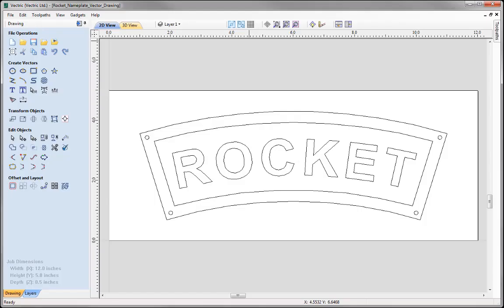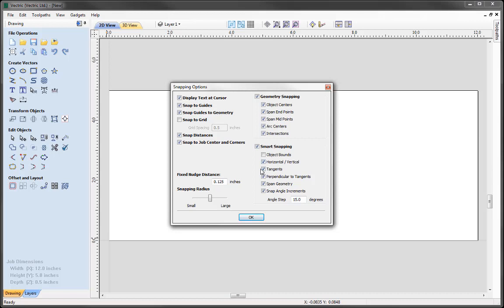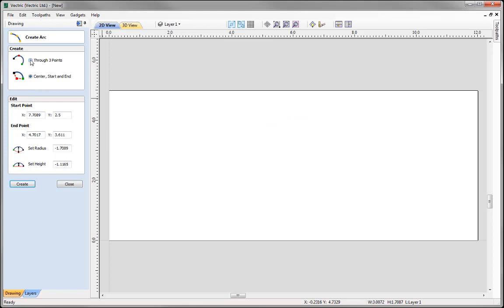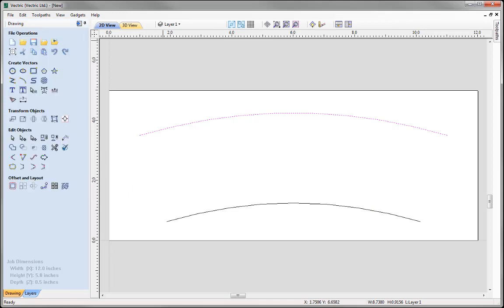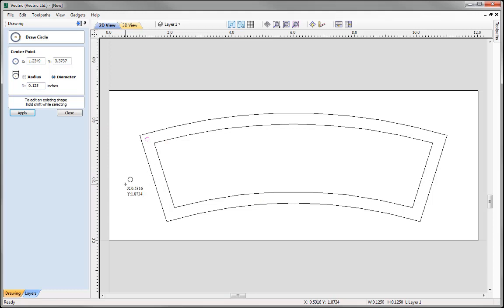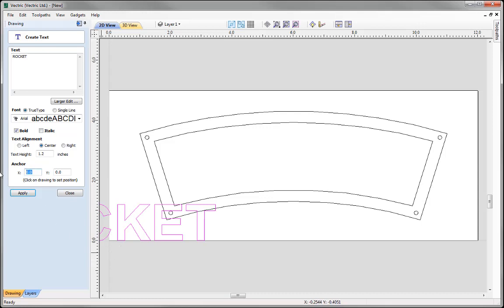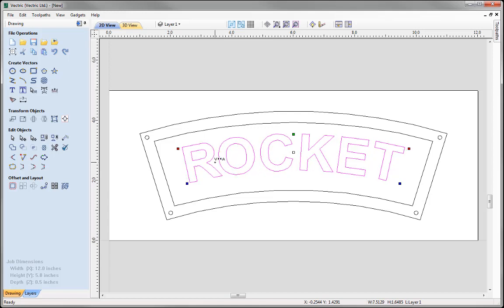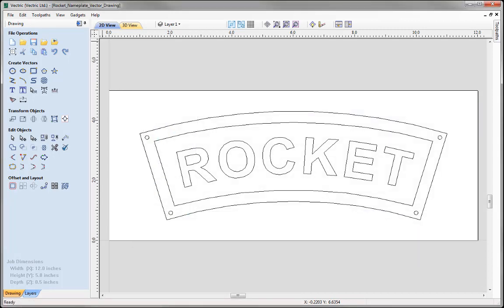Rocket Nameplate | Vector Drawing | V9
This is a vector drawing exercise that demonstrates a variety of tools. We show how to use of the draw arc tool to create the curved nameplate, we then offset that curve and learn how the offset tool works dependent on your vector selection, we use the join open vectors tool to automatically close off our vectors. Using the smart cursor we look at how to snap drill hole vectors to the midpoints of the two vector borders and finally we demonstrate adding text and edit the text using the edit text spacing and curve tool.